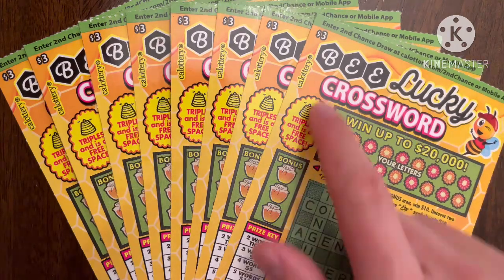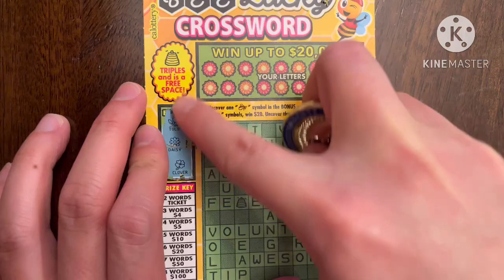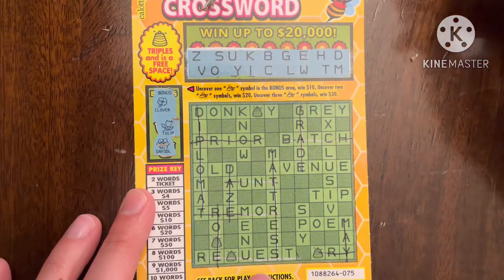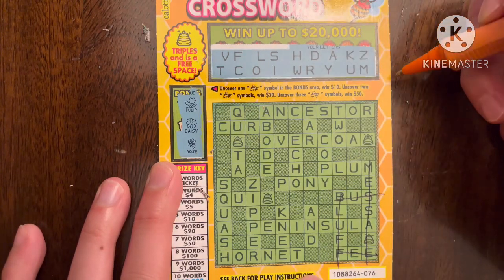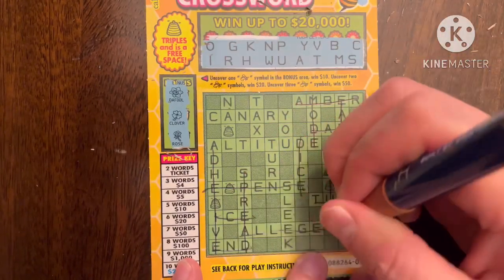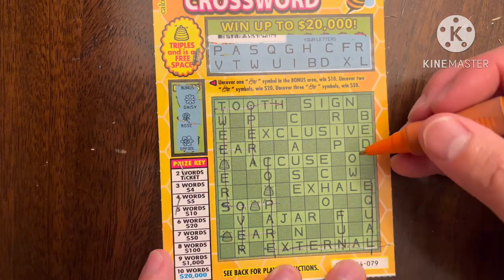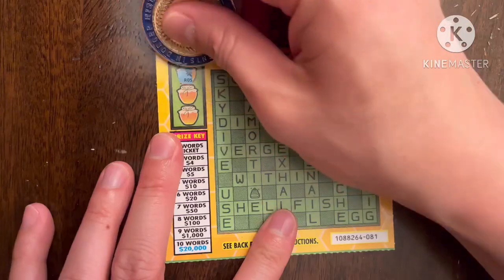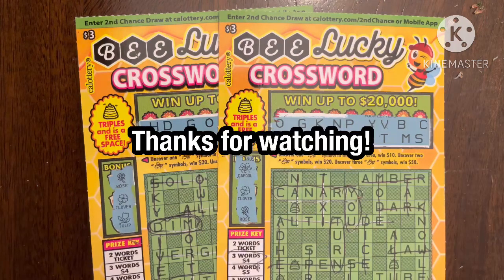BEE LUCKY CROSSWORD!! CA Scratchers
Today is an intro day of $24 in CA Scratchers for our new series! We will then 2 days of $40 CA Scratchers. My friends and I are investing more money to get more tickets with the hope of hitting a jackpot!

Thank you for visiting and I hope you have a great day!